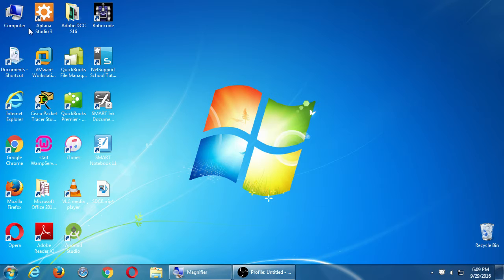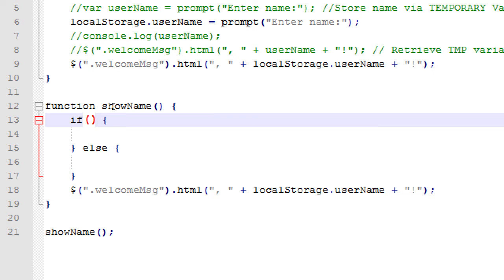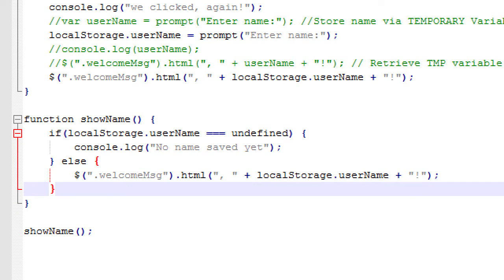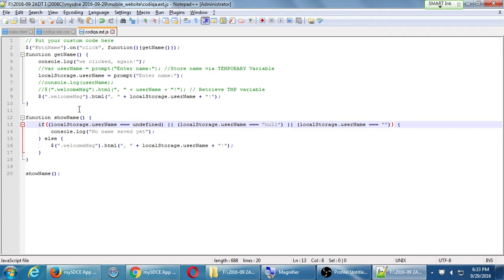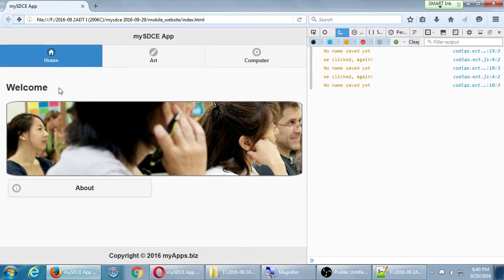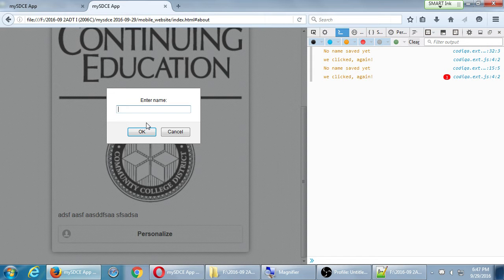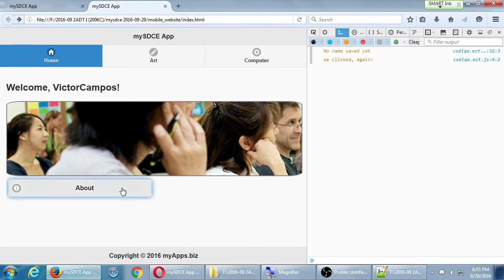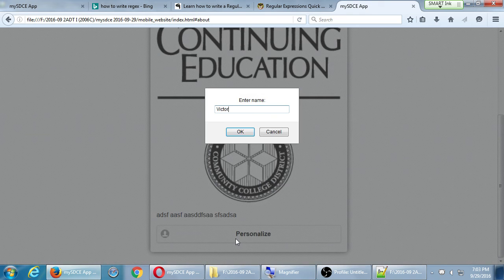SDCE Sep16 Android I 2016 09 29 A